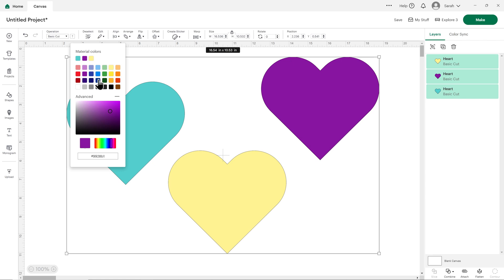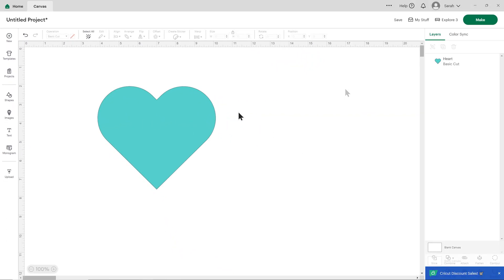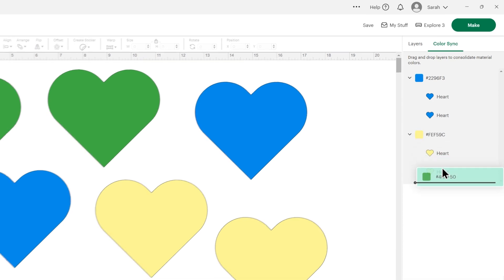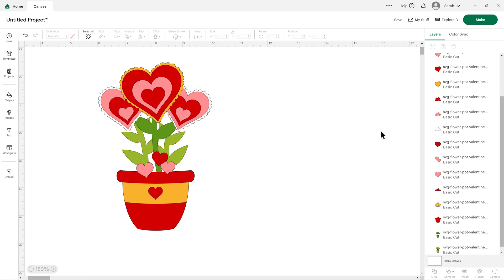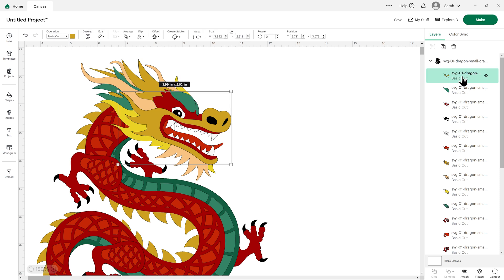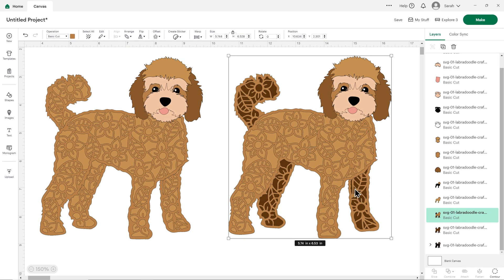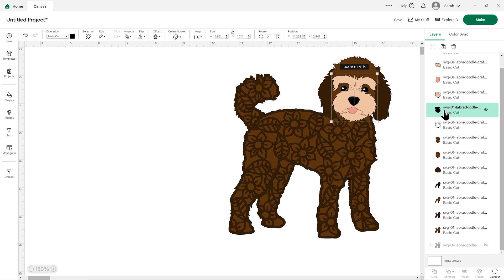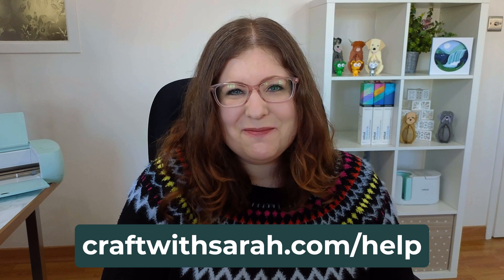How to Change Colours in Cricut Design Space ⭐ Recolor Uploaded Images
Learn how to change colours in Cricut Design Space with this step-by-step software tutorial on how to recolour SVGS. Transform your Cricut projects into custom designs that perfectly match your vision, so that you know exactly how your finished project will end up looking before you start cutting.

This complete guide on how to use and change colours in Design Space will teach you everything you need to know about recoloring uploaded images and customising each layer of your SVG file.

⏲️ TIMESTAMPS
00:00 - Introduction & Overview
00:54 - Intro to recoloring in Design Space
02:52 - Color Sync
03:32 - Hexadecimal color codes
04:00 - Recoloring layered SVGs (example 1 -  heart flowers)
06:25 - How to fix "material colors" not showing
07:18 - Recoloring layered SVGs (example 2 - dog)
11:32 - Summary & Ending

Happy crafting,
Sarah

🍎 MACHINE HELP
Software tutorials for Cricut Design Space, Silhouette Studio and CanvasWorkspace (ScanNCut)

Happy crafting,
Sarah 🥰